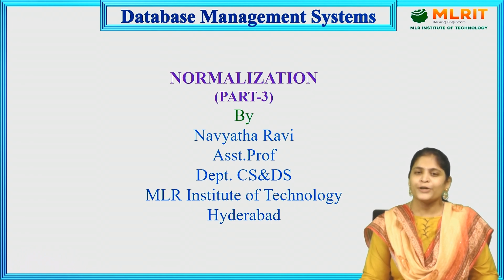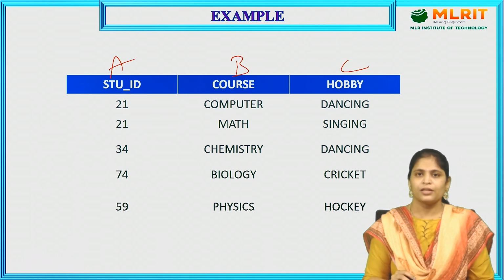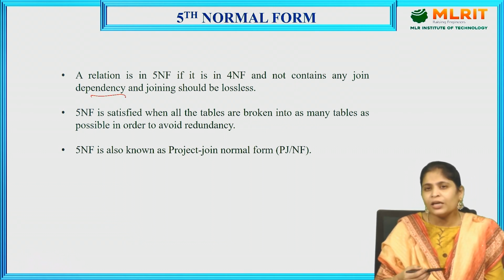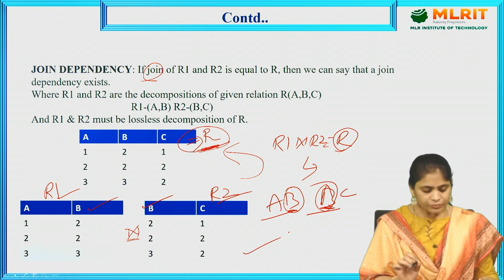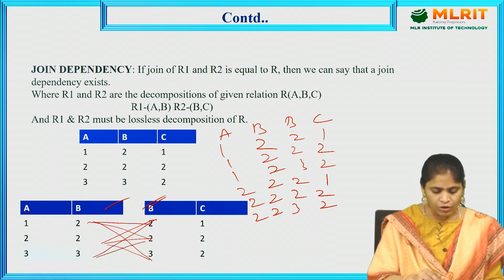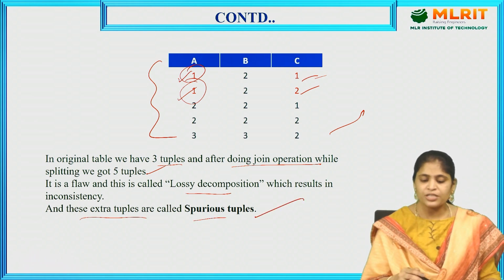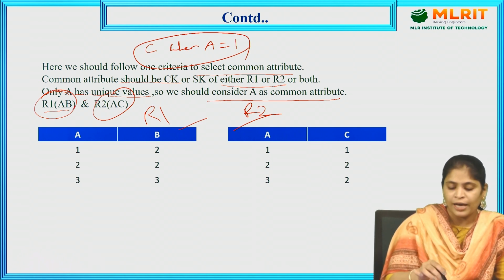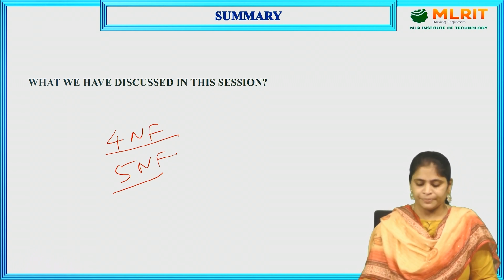LEC29|Database Management Systems | Normalization Part-3 by Mrs. Navyatha